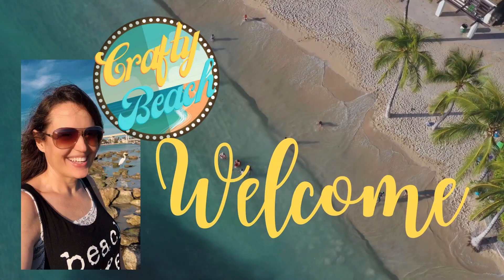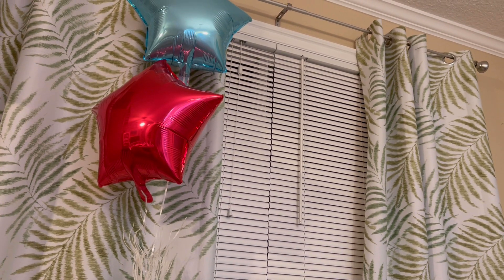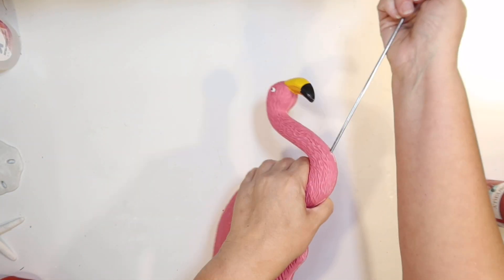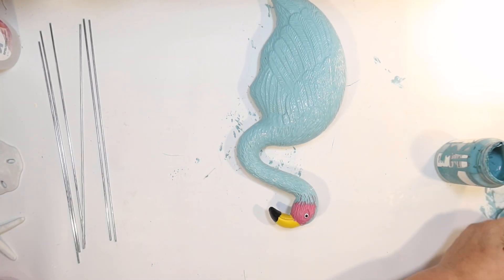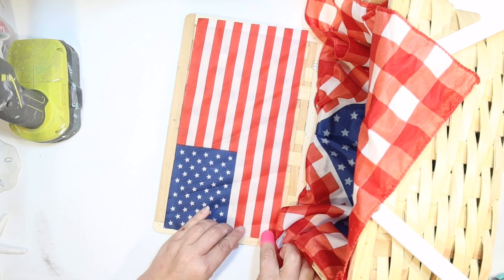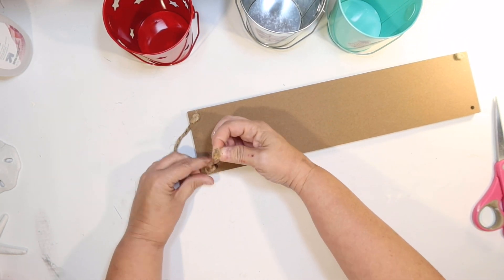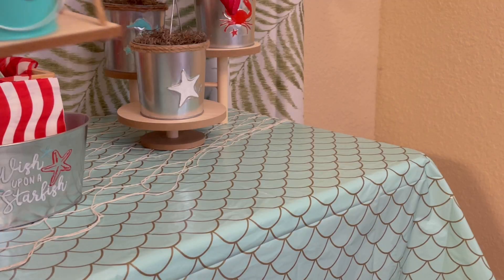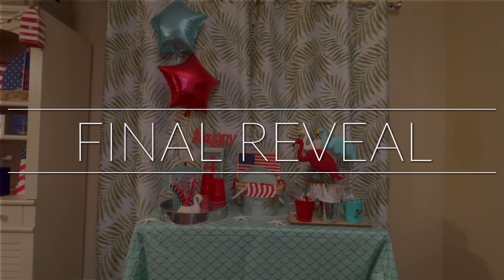🇺🇸 New COASTAL 4th of July Party Decoration DIYS Beach Fourth (Dollar Tree DIY & Dollar Spot) Hacks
Today I have a fun coastal themed 4th of July Party DIY using supplies from Dollar Tree and the Dollar Spot at Target. So beachy and fun!

I used a mermaid party tablecloth from Target combined with a fish net from Dollar Tree to cover the table.

For balloons, I picked up a red and an aqua helium star balloon from Dollar Tree. I make a balloon weight with a red dollar tree bottle decorated patriotic and coastal. Just tie it to a white coral floral piece from dollar tree. So easy!

For a decoration for the party table, I have red, white and aqua flamingos. I used plastic flamingos from dollar tree and painted them in these shades with chalk paint. Perfect for Fourth of July. I display the flamingos in shore living pots from the dollar tree. I remove the whitewash on the outside of the beach pots to reveal a shiny surface. I paint the crab, the starfish and the seahorse in red, white and aqua blue as well. I display the flamingos on a plant stand from target dollar spot. That way you can see them all.

For a party plate holder, I use a picnic basket from the target dollar spot. I line the picnic basket with a patriotic bandana from dollar tree. I decorate the lid with an American flag from dollar tree. For party plates I use melamine aqua plates on sale at target for 50 cents.

For a 4th of July napkin holder, I use a metal shore living pot from dollar tree that says Wish upon a starfish. For party napkins, I use the American flag napkins from dollar tree.

For a party utensil holder, I make a silverware tray. I use a red star bucket, a metal bucket and an aqua metal bucket, all from dollar tree. I decorate them with window clings from dollar tree. I then attach them to a wood tray, that I make from a dollar tree hanging shelf.

I combine a lantern with a party sign. I used an aqua lantern from Target, currently on clearance. I decorate it with a 4 from Target Dollar spot and a TH in galvanized letters from dollar tree. I put a battery operated candle inside from the dollar tree. I make a lid for the lantern, using craft wood from dollar tree and a big wood happy from dollar tree. I paint the Happy and the Four with red paint. I display it on a wood riser from target dollar spot (bullseyes playground).

For 4th party beverages, I use a metal party tray from target dollar spot. I use cheap plastic red party cups, a white “swan” planter on clearance at target dollar spot, party straws from dollar tree with red and white stars and also some shore living straws, an aqua drink pitcher from dollar tree.

For table scatter, I use white starfish from the shore living line at dollar tree.

What was your favorite Crafty Beach DIY today?